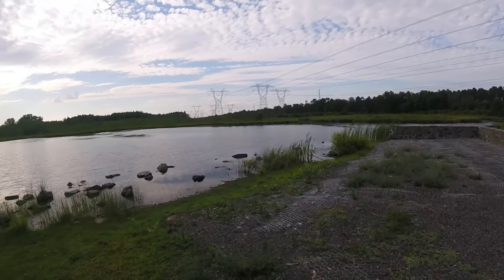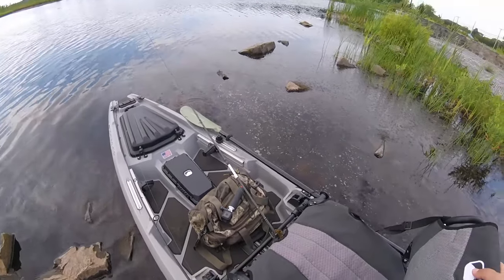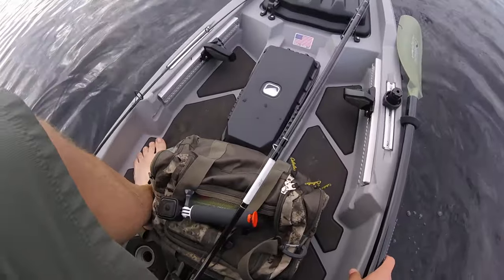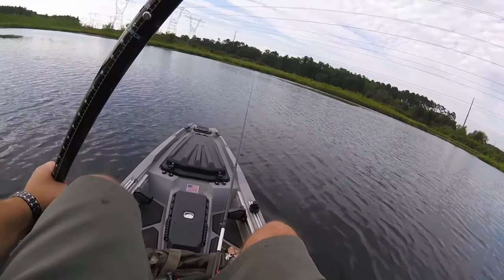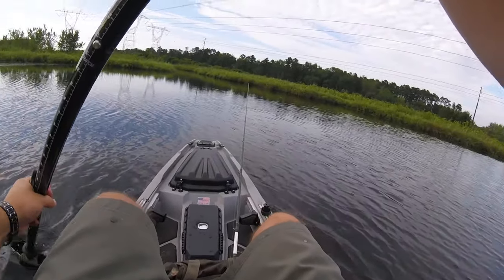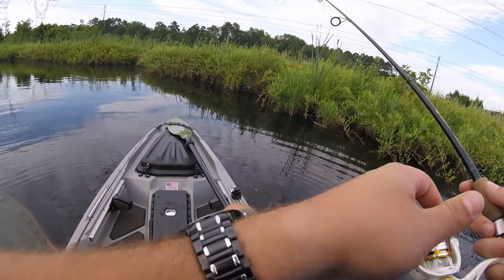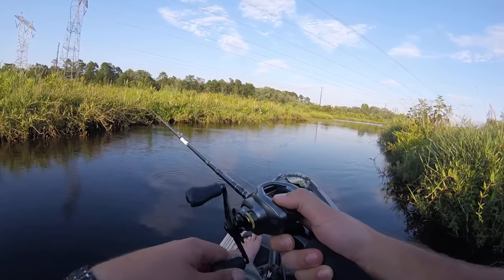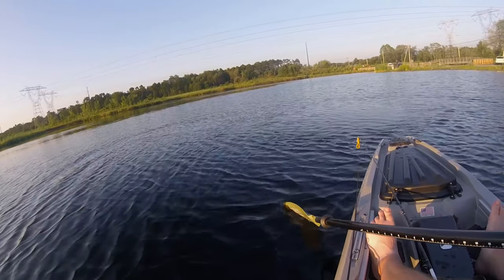Google Maps Secret Pond Hidden On a River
I found a nice river leading to a honey hole. Unfortunately there wasn't much honey today. Just lots of holes. I got some good footage of a big old beaver doing a front flip!

THIS BONAFIDE SS107 KAYAK IS AMAZING YOU CAN PURCHASE ONE

My Favorite Casting Setup
Shimano Curado DC Reel
Diawa Tatula XT Rod 7'0 MH

My Spinning Setup
13 Fishing Creed K 1000 Series Spinning Reel
St. Croix Triump 7'0 Medium Light Rod

        My Baits
BooYaH Counter Strike Buzz Bait
Yum Dinger
3/0 Wide Gap Gamagatsku Hooks

My Line
20lb Power Pro Braid
8lb Sunline Fluro Carbon

I use Budget GoPro's because well I'm on a budget.
I run 3 of the same cube style waterproof Link to Purchase
You can get an accessory bundle for all the attachments
These GoPros can be charged and record at the same time. All day battery with item below.
I use this Battery Box